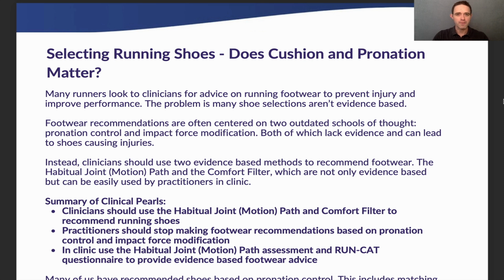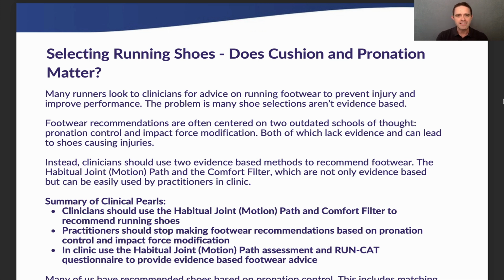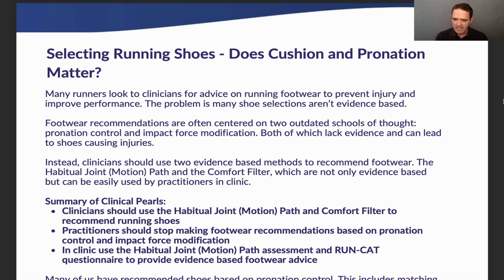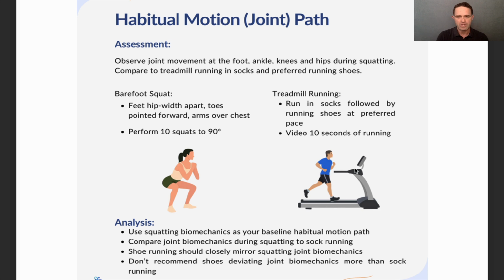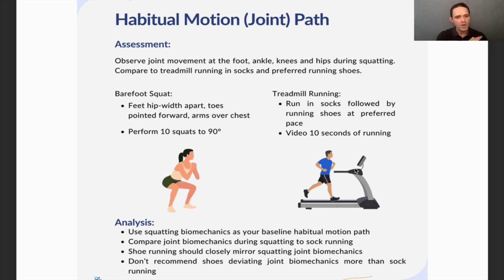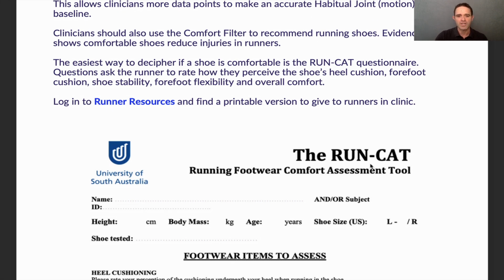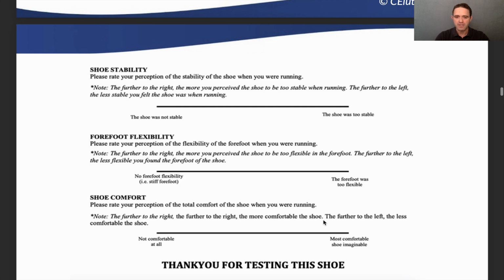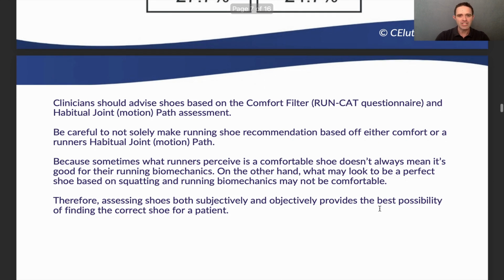Selecting Running Shoes- Do Cushion and Pronation Matter?